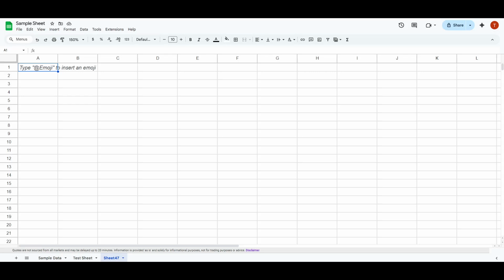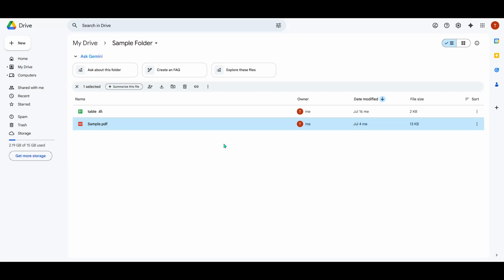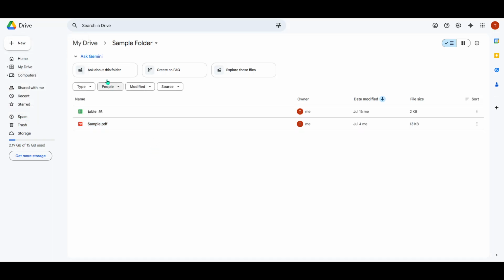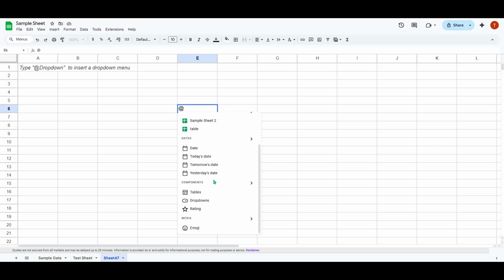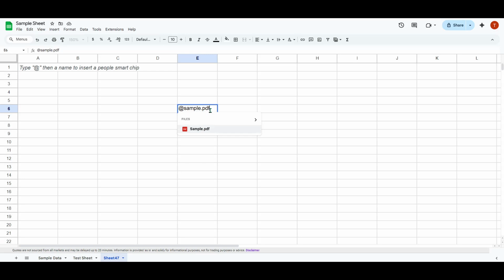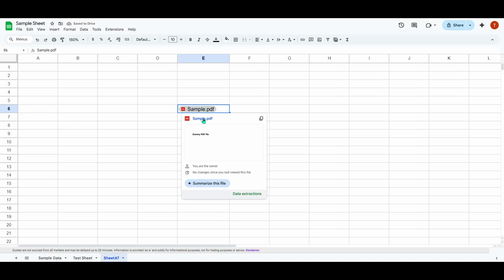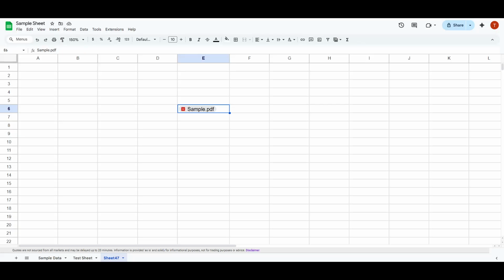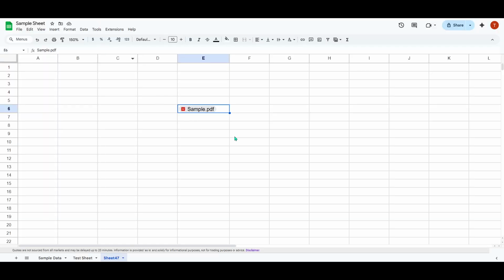Google Sheets: How to Add a PDF Link (Attach Documents to Cells Easily)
In this video, I’ll show you how to add a PDF link in Google Sheets—whether it’s from Google Drive or a public URL. Perfect for linking reports, contracts, and resource files directly inside your spreadsheet.

Google Sheets add PDF link, attach PDF Google Sheets, insert link to document Sheets, link PDF from Drive, spreadsheet document sharing, click to open file Google Sheets, Google Sheets 2025 tips, link files to cells Sheets, attach contract to spreadsheet, Sheets productivity tips, Google Workspace sharing, insert URL Google Sheets, clickable PDF in spreadsheet, Google Sheets resources, share files in Sheets, attach documents Google Drive, Sheets file linking tutorial